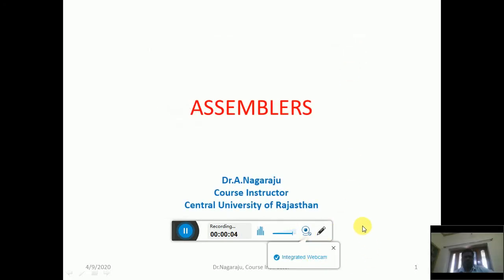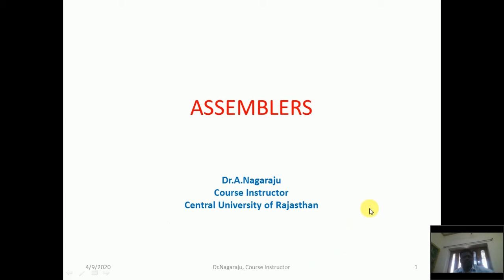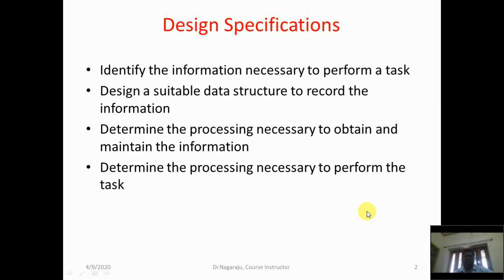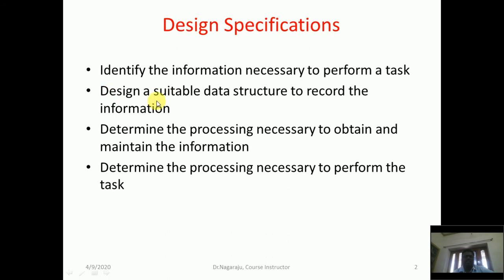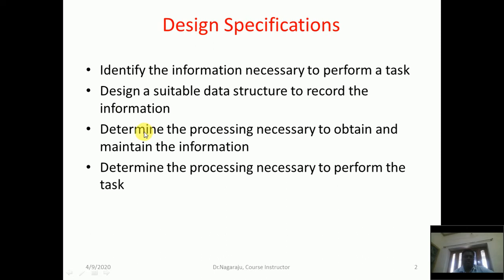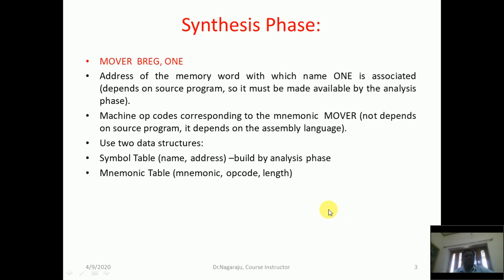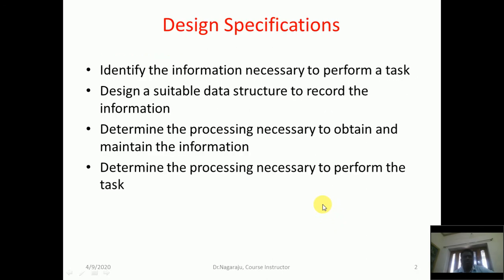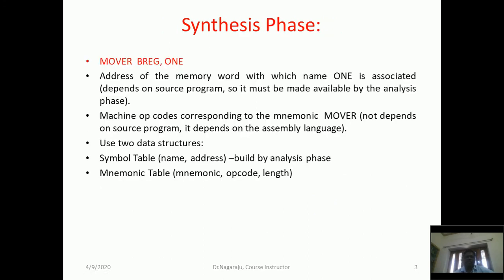assembler anr lect1